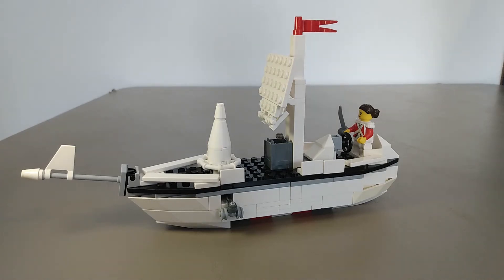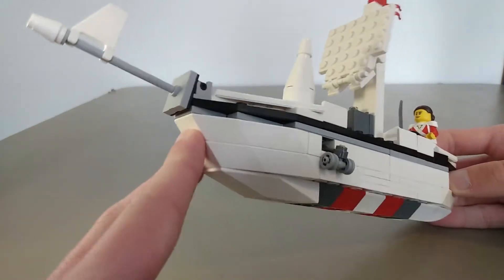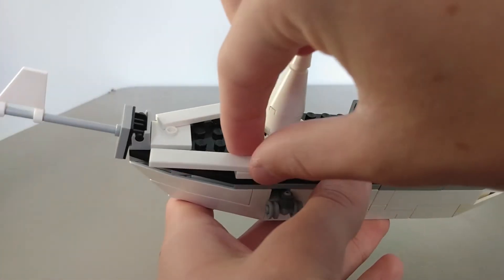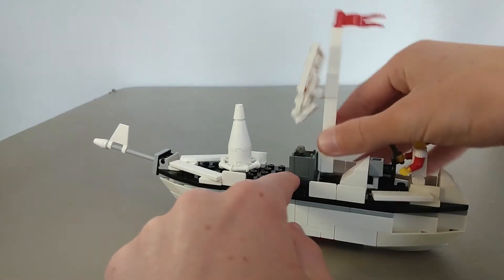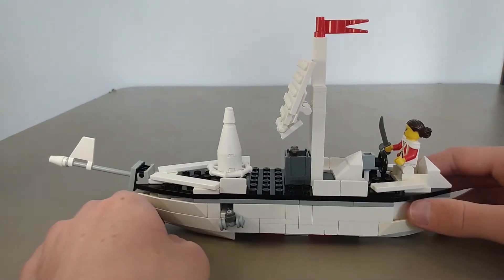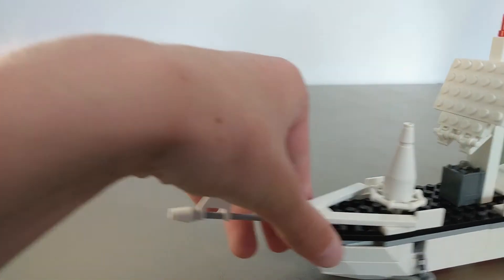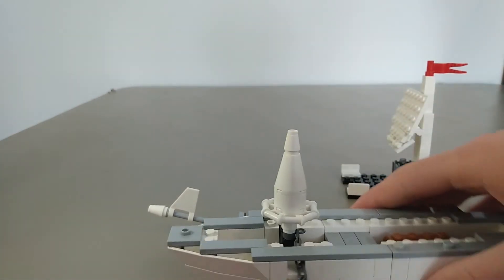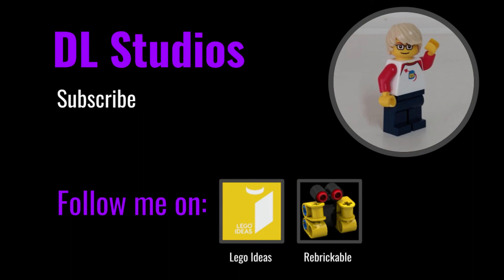A Pirate Ship Built Out of Lego!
This is a Lego Pirate Ship! It took around two hours, but it was quite worth it. I included a few features, such as a working anchor, and a retractable plank for enemies to walk.